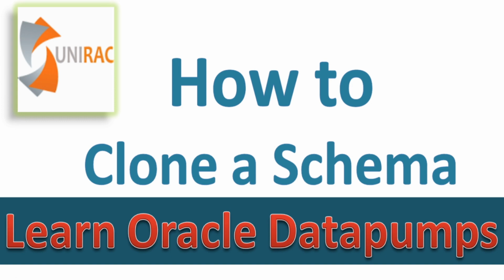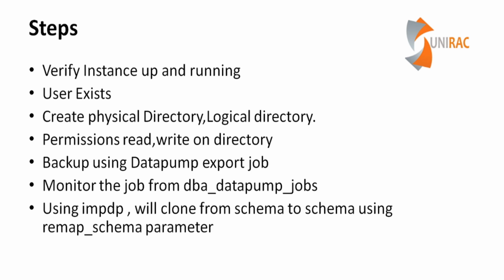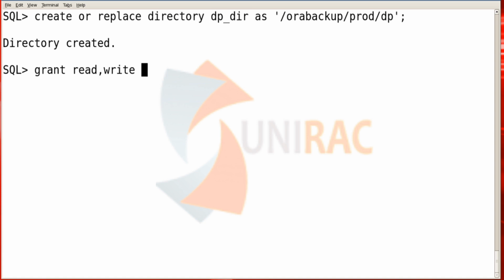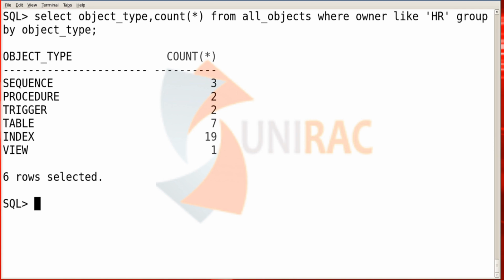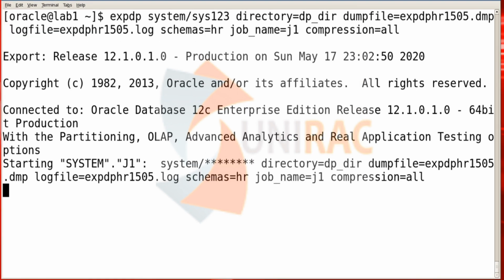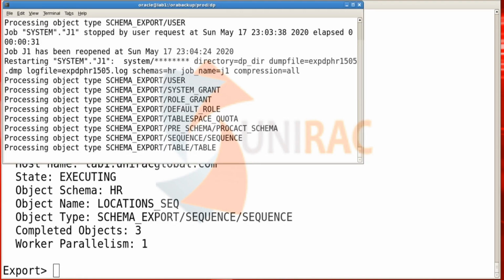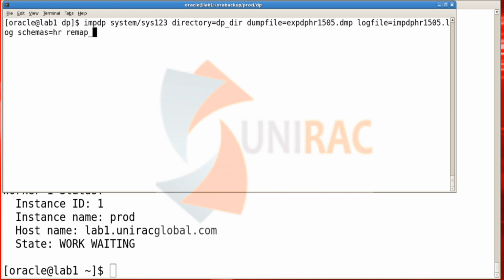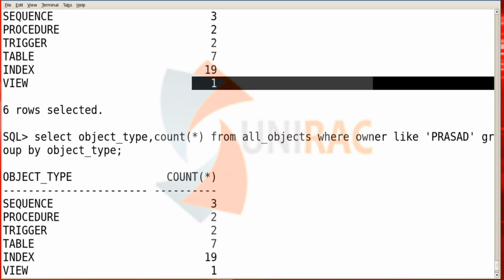Oracle Data pump || Database Cloning || Schema Backup || Duplicate Schema || Exporting Schema || DP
In this video will learn, How to clone database schema using Oracle Data pumps.
Cloning a schema from one database to another. Duplicating database schema.
Learn Oracle Datapumps
How to have a schema backup using oracle datapumps